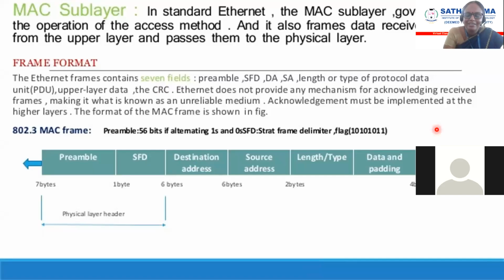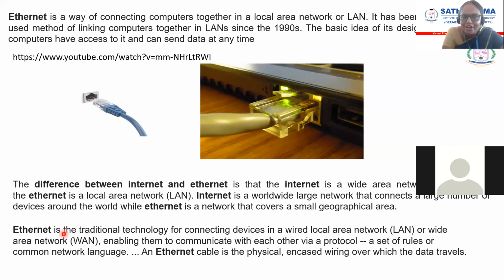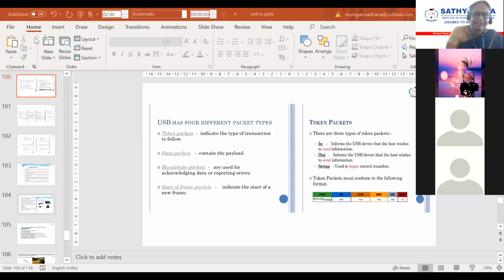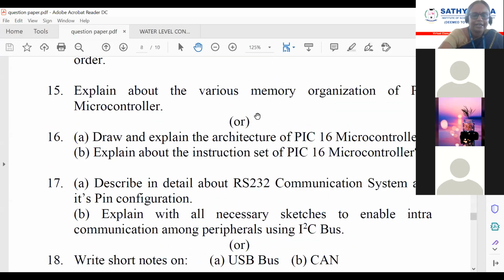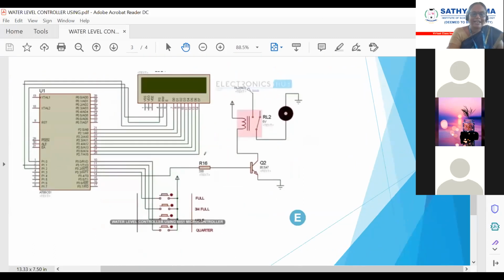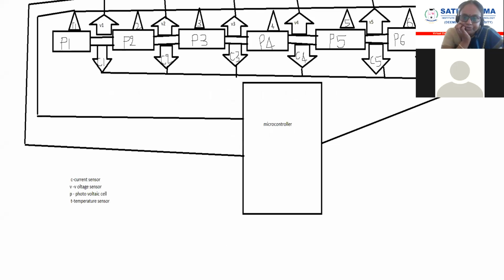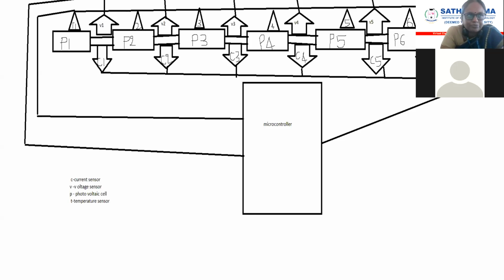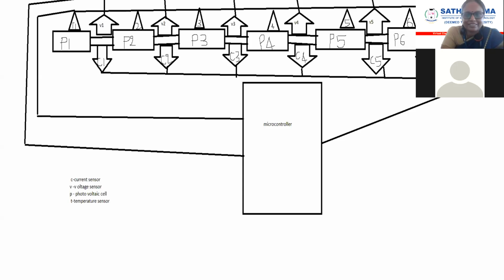MAC SUB LAYER